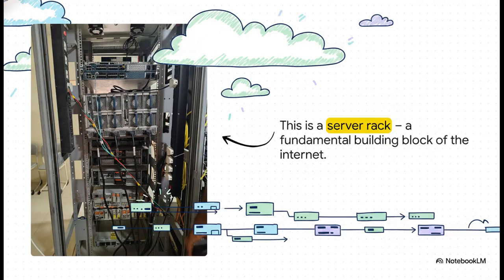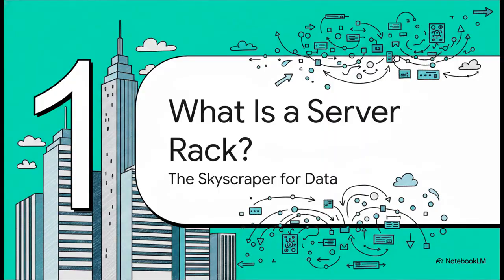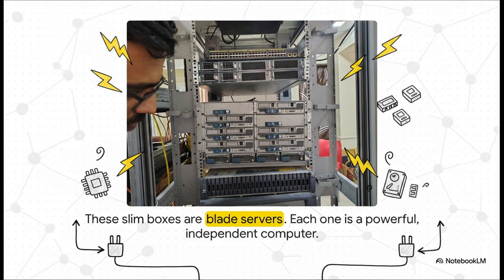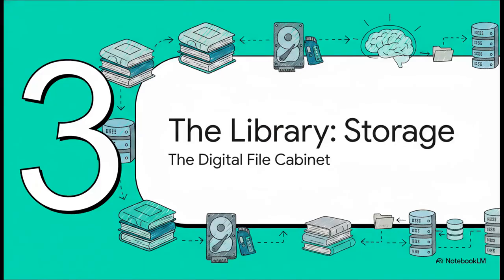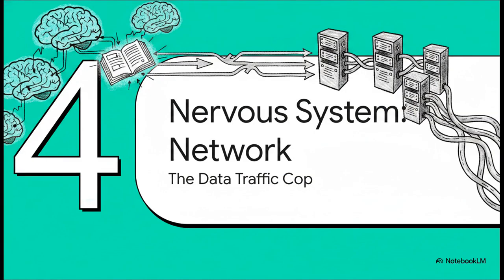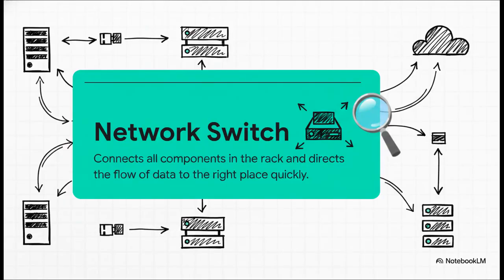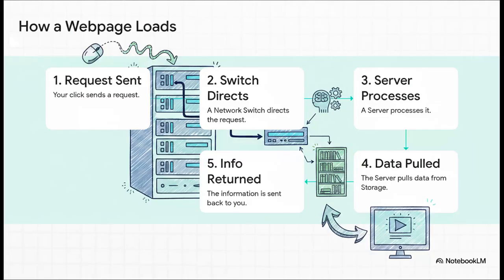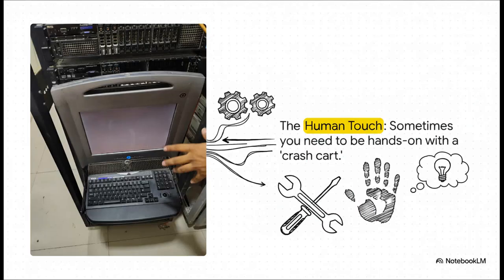DC SERVERS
Storage Systems
*   NetApp Storage: The racks contain NetApp storage infrastructure, including a main chassis and a disk expansion shelf loaded with multiple SAS 300GB 15k RPM hard drives. Another large NetApp disk shelf is positioned at the bottom of a different rack.

Servers
*   Cisco UCS Blade Servers: One rack is largely dedicated to a Cisco UCS (Unified Computing System) environment. It features a large chassis (UCS 5108) populated with 8 individual, numbered blade servers. The rear of this chassis contains heavy-duty cooling fan modules and high-speed twinax cables.
*  Dell Rackmount Servers: The setup includes Dell PowerEdge enterprise servers, specifically an R720 and an R730 model, both populated with multiple front-accessible hard drives. The rear view shows these servers are equipped with redundant 750W power supplies.
*  IBM Servers: There are older IBM servers present, including two IBM System p5 units and other IBM modules labeled "CS1" and "CS0".

Networking Equipment
*   Routers and Switches: The network is powered by Cisco equipment, including a Cisco 2900 Series router. There are also several Cisco Catalyst 48-port network switches distributed across the racks.
*   Network Cabling: The front of the network switches features clusters of yellow, orange, and white ethernet cables.

Rack Management & Consoles
*   KVM Switch: An ATEN Master View Plus KVM (Keyboard, Video, Mouse) switch is installed to allow a single set of peripherals to control multiple servers. The back of the rack shows traditional color-coded PS/2 and VGA cables connected to this KVM.
*  Slide-out Console: For direct physical management, a Dell 1U Rack Console is mounted below the Dell servers. This unit slides out and opens up like a laptop to reveal a built-in LCD monitor, keyboard, and trackball.

Infrastructure & Power
*  Power Distribution: The rear of the racks features vertically mounted Power Distribution Units (PDUs) with multiple outlets providing electricity to the server and network power supplies.
*  Cable Management: The rear cable management is highly variable. While some power and data cables are bundled and routed cleanly, other areas have large, tangled clusters of orange network cables hanging loosely.
*  Cooling: In addition to the built-in fans on the servers and network gear, there are exhaust fans mounted to the very top panel of the rack frame to help pull hot air out.